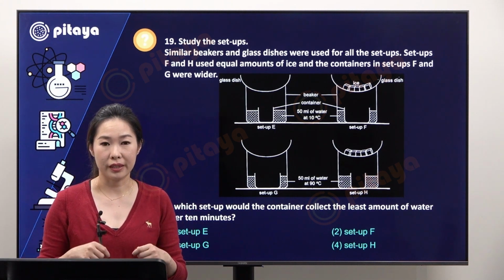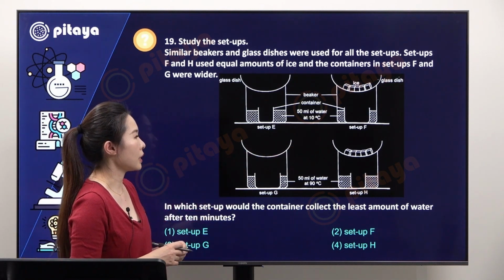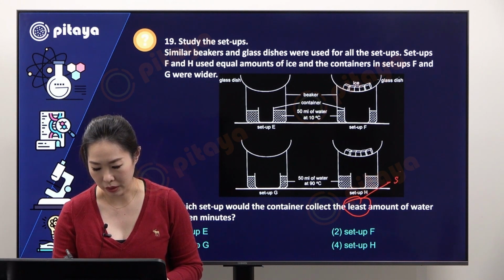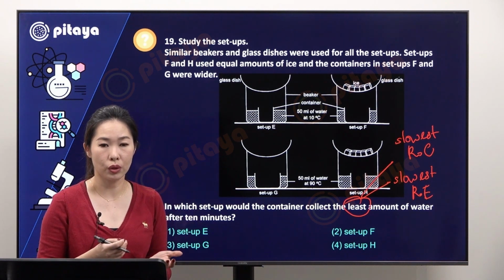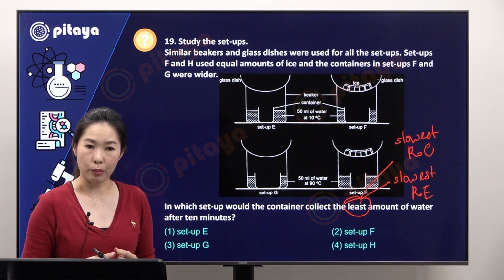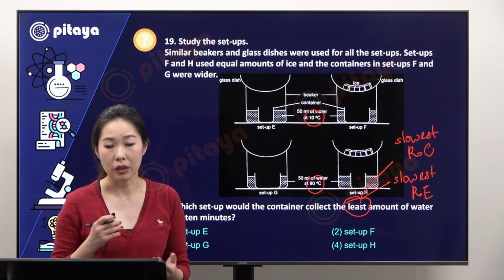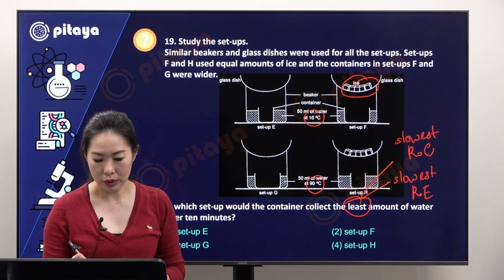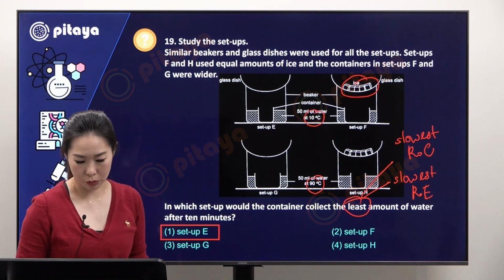CHS Q19 - Singapore Science Questions with a student accuracy rate below 50%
Pitay Question-2023 CHS P6 Prelim Science Paper1-Q19

To support your child's PSLE preparation, we're committed to providing daily, free explanations of challenging science questions sourced from top Singapore primary schools. These tutorials are led by Teacher Elicia, an experienced AL1 teacher with 12 years of primary school science and PSLE expertise.